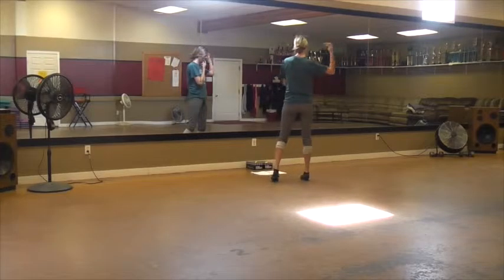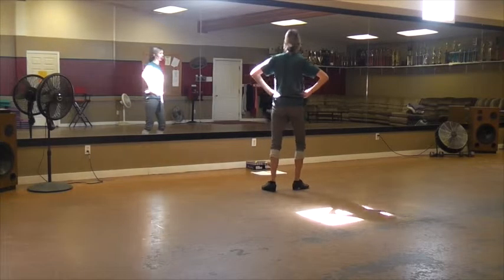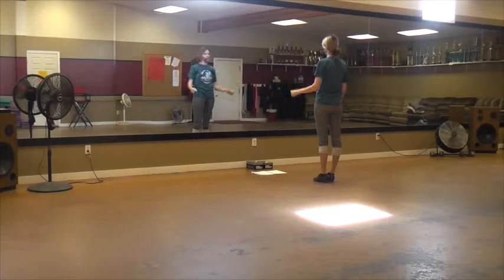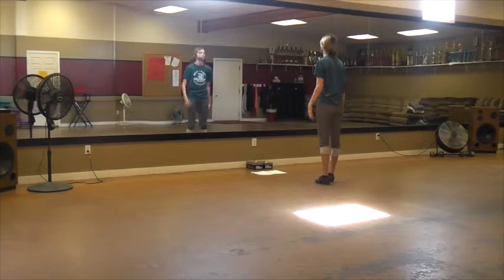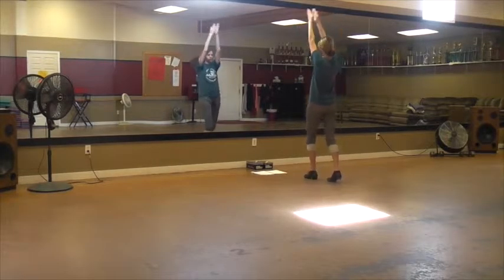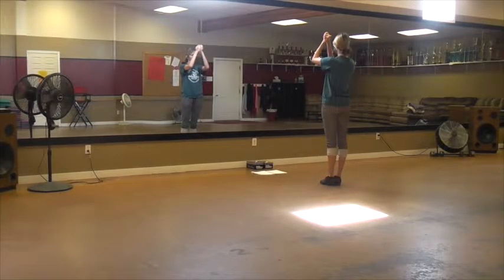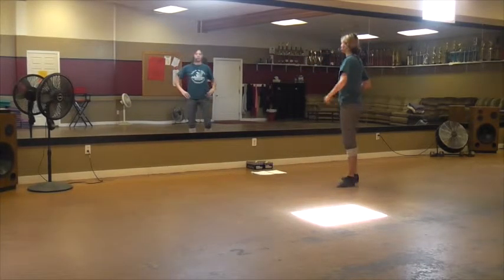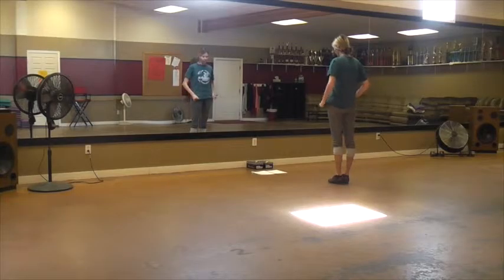SWS Tiki Room break steps